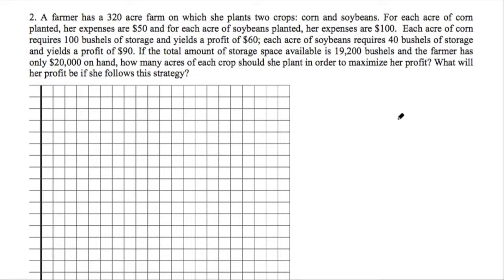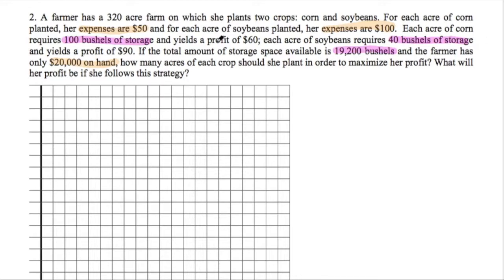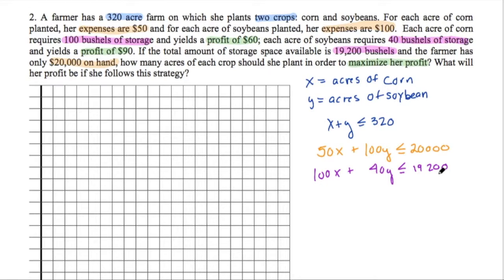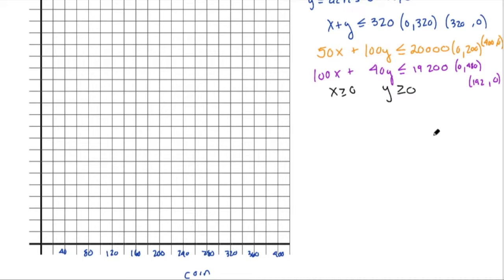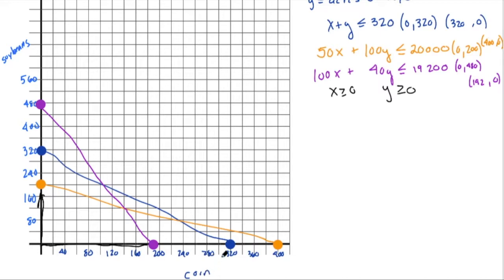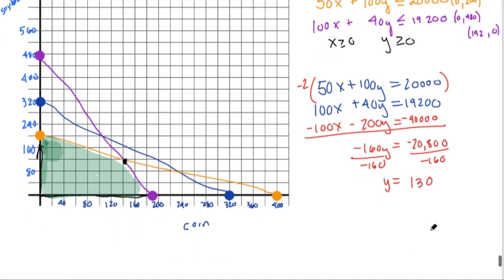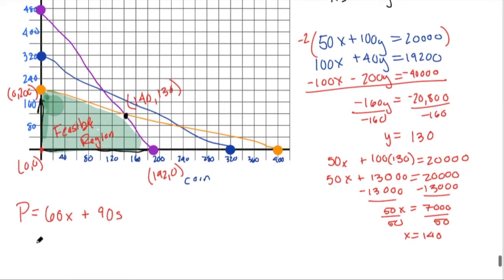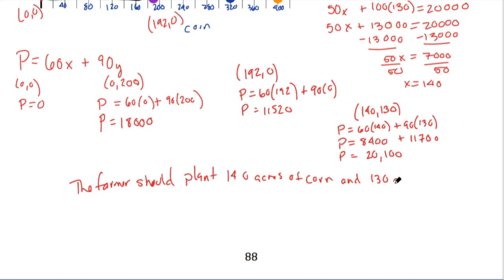Linear Programming (Example 2)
In this lesson, we will solve a linear programming problem.  We will write a system of inequalities and an optimization equation. License certificate #2227917